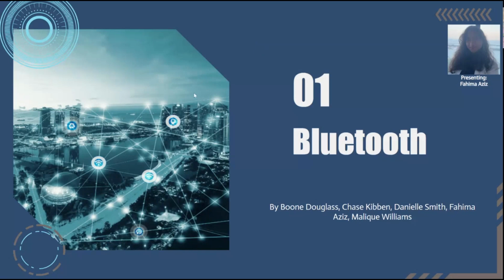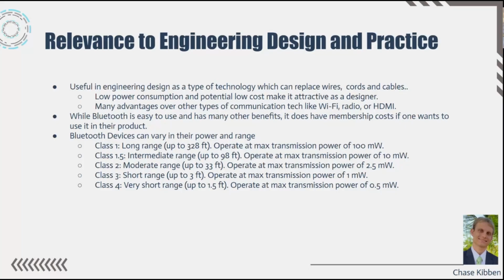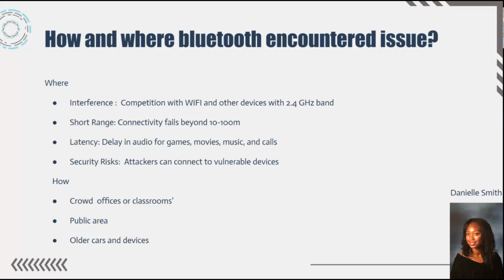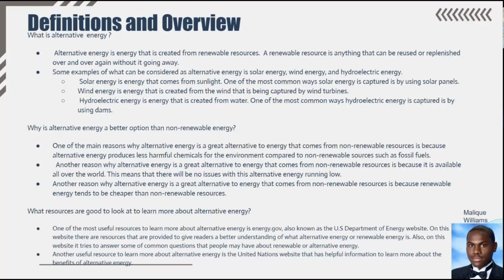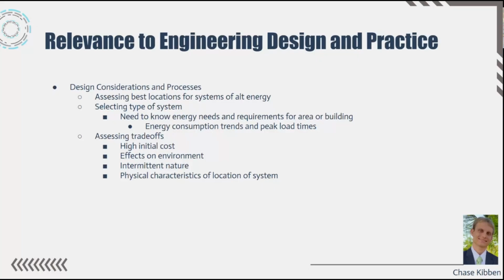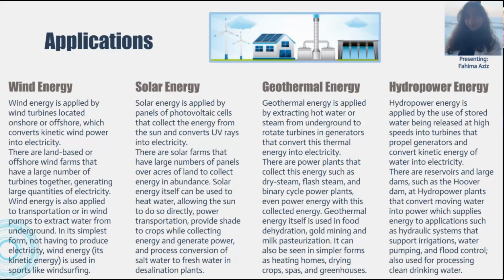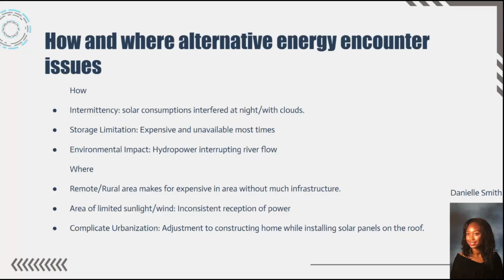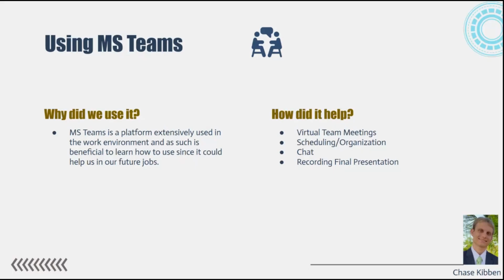Bluetooth and Alt Energy || Group Presentation